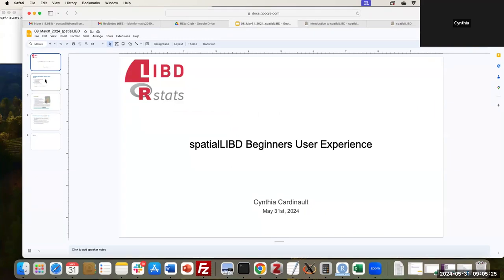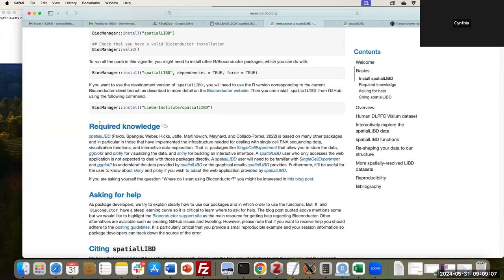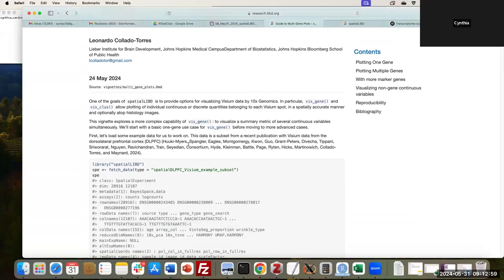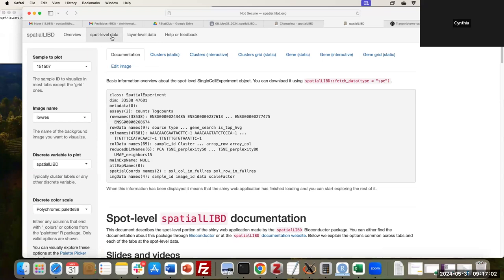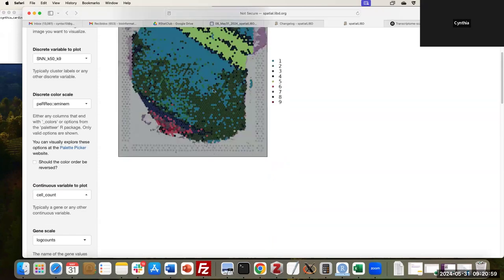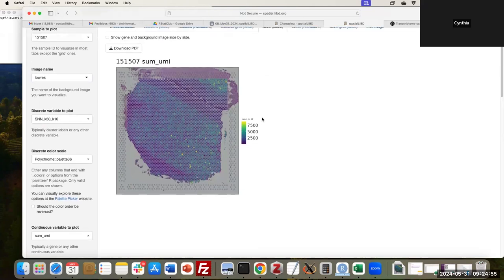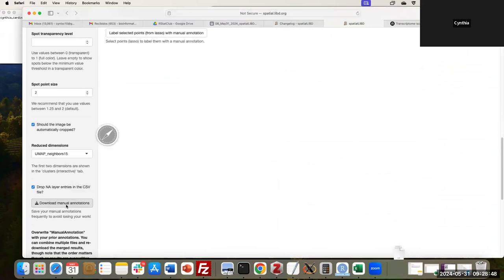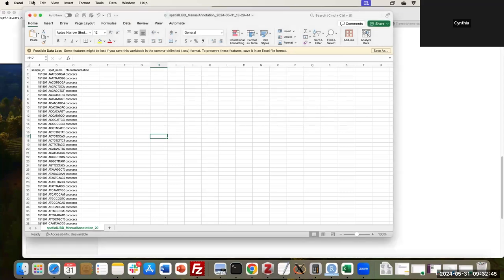[2024-05-31] How I am using spatialLIBD with new features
For more information about the materials discussed in this video, check